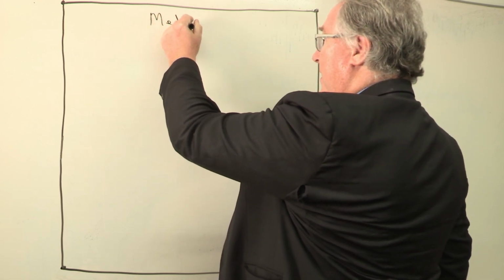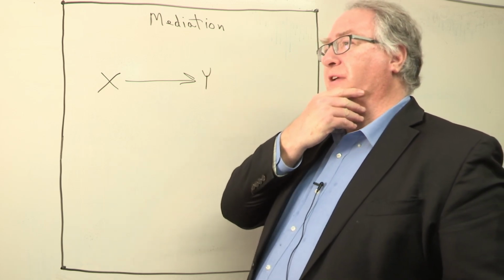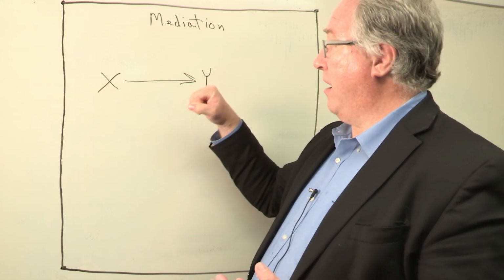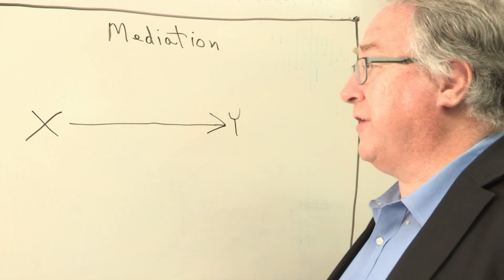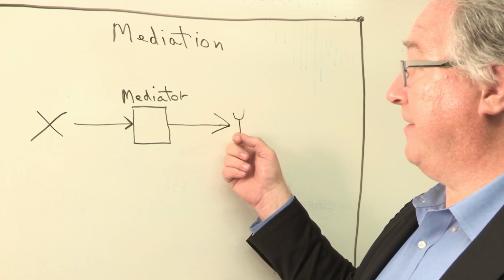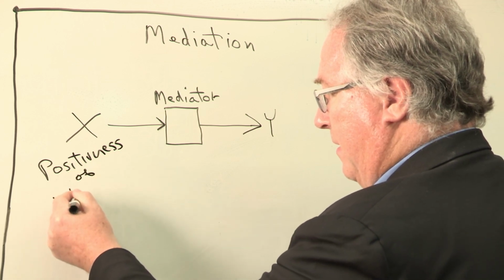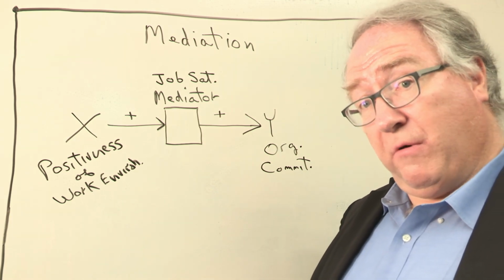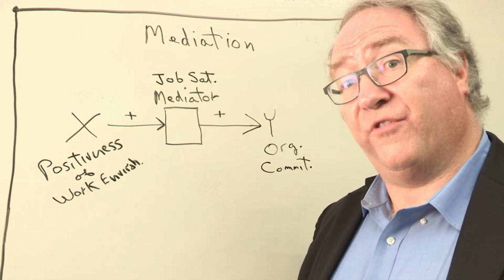Mediation (Indirect Effects) Playlist 2